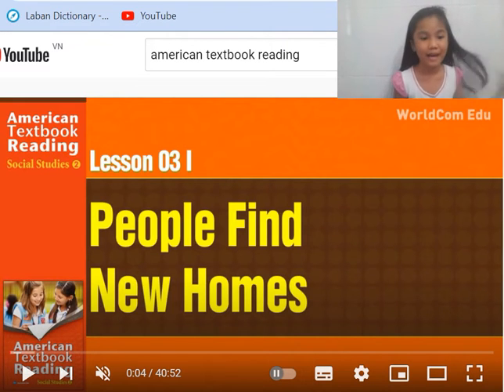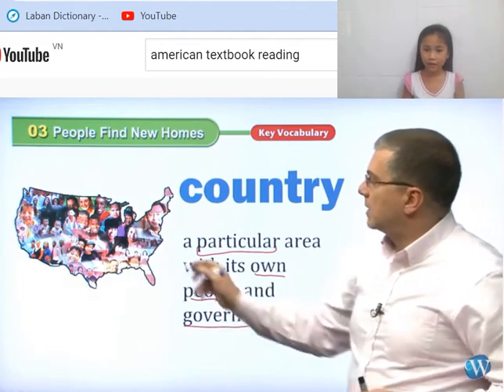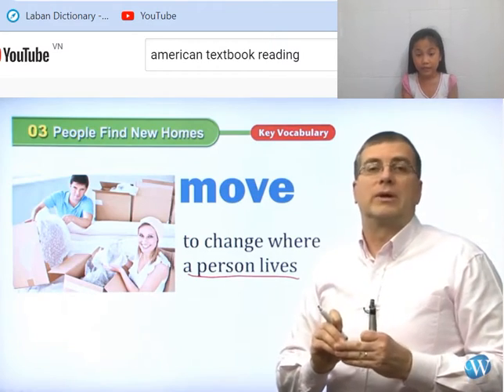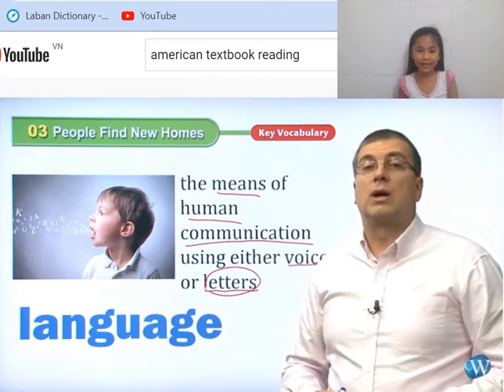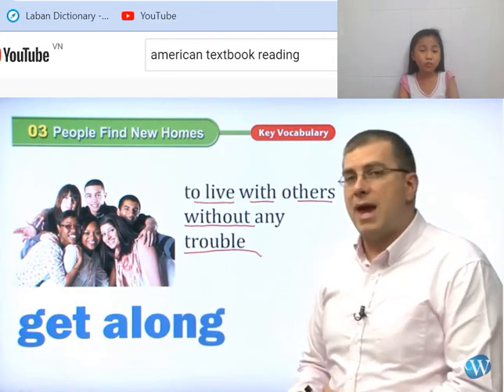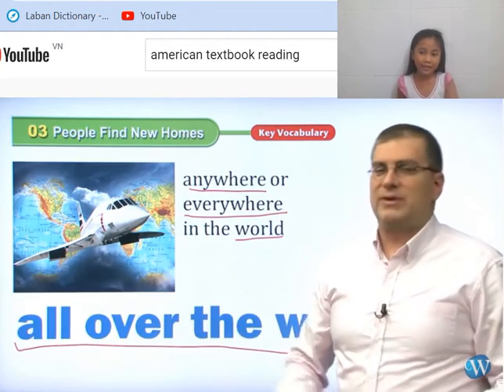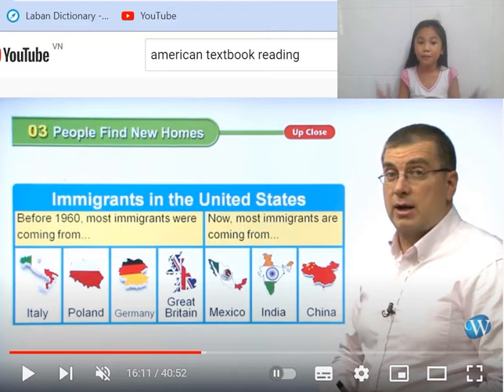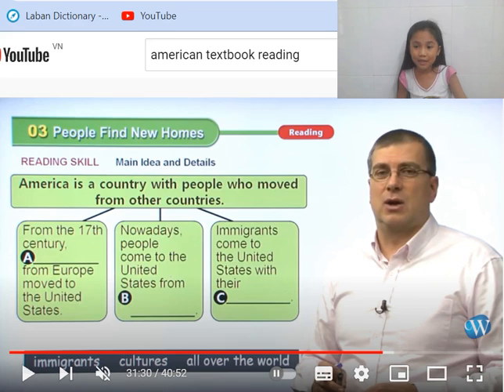Learn English | American Textbook Reading | Social Studies 2 | Lesson 03